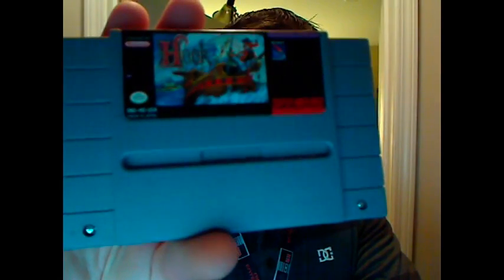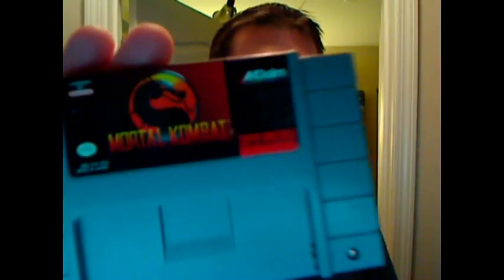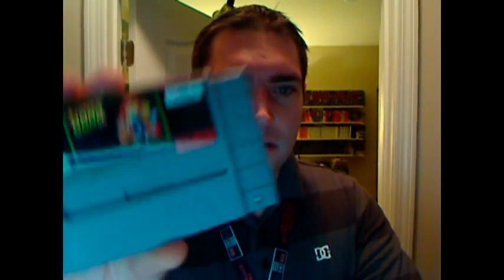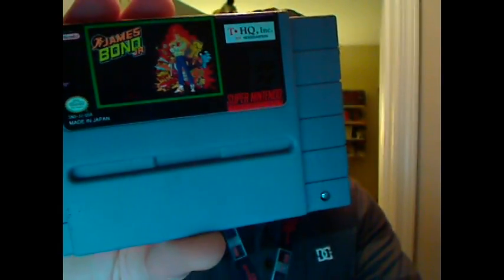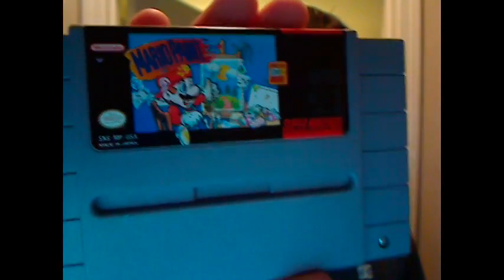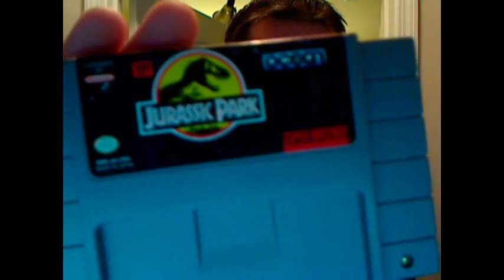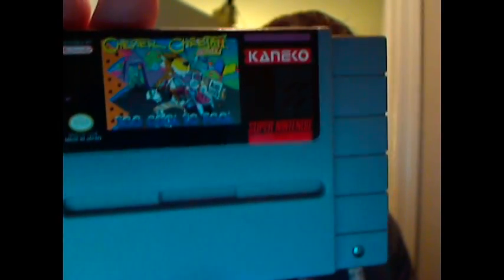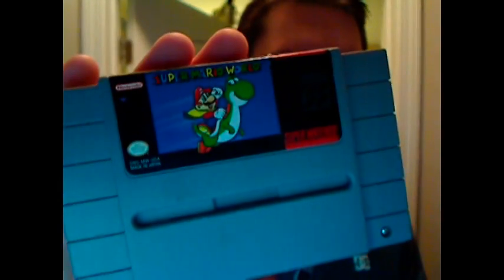Pickups Episode 23 - "SNES in a Bag"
In this follow up to the video footage of the HD PVR2 by Hauppauge in action, I decide that it's just not going to work for my current setup. It's a great product, but just can't get it to work with my TV and sound system. I also have a couple nice picks from Craigslist and a game that I picked up will shopping with my wife.